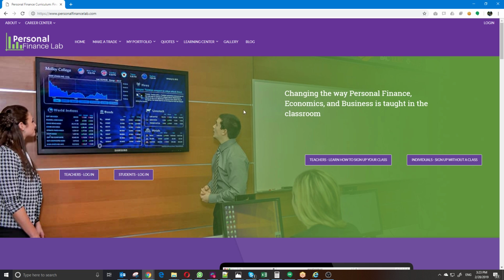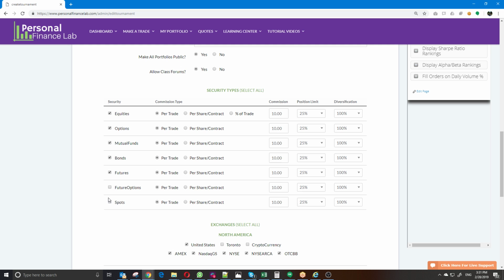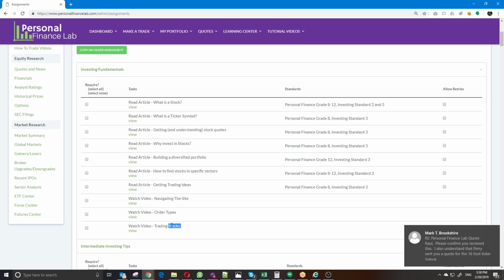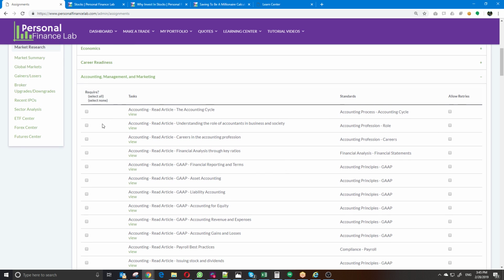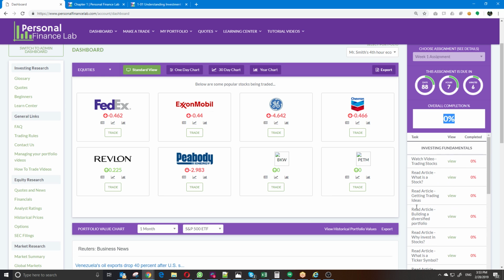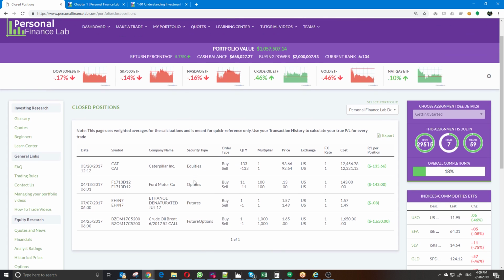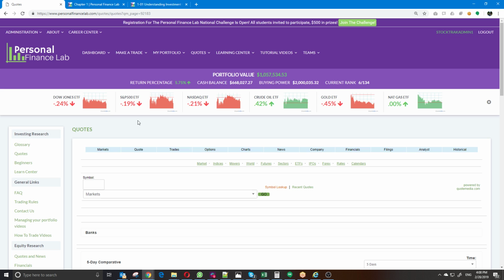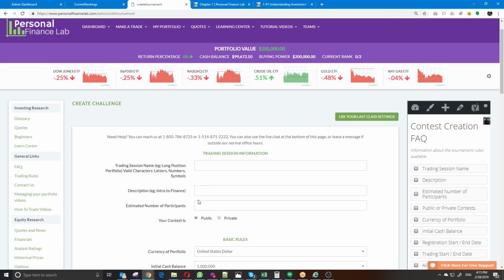Personal Finance Lab Teacher Introduction Webinar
Version updated February 28, 2019. This webinar recording will walk a teacher through the entire process of creating and managing their classes on Personal Finance Lab, utilizing the curriculum, and taking advantage of all available reports